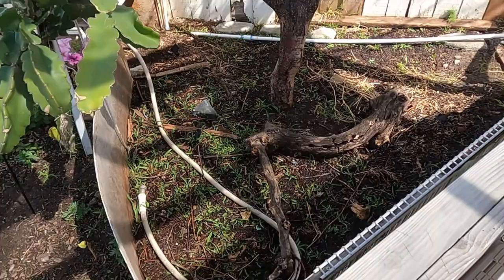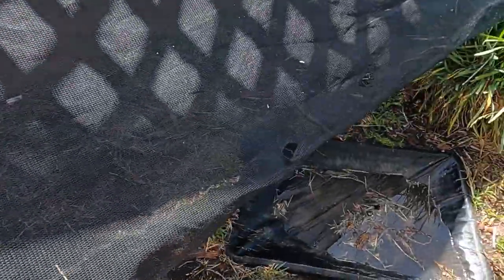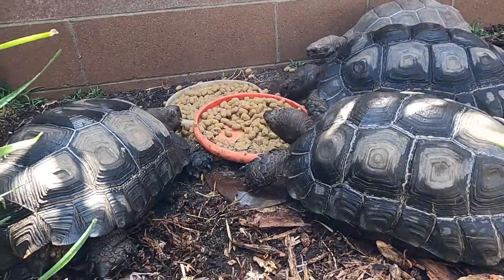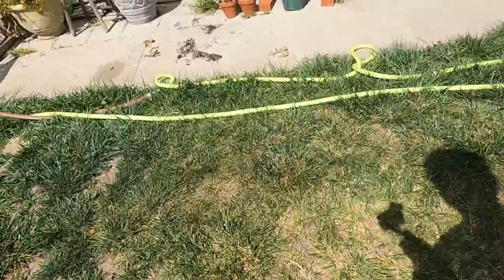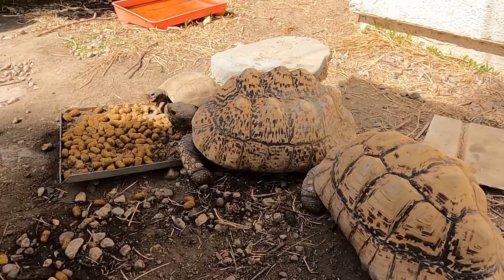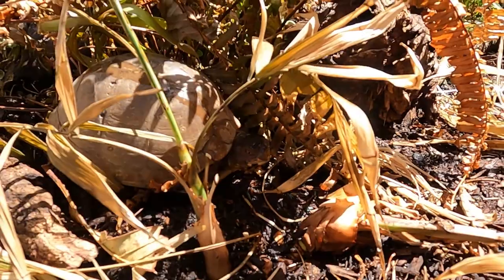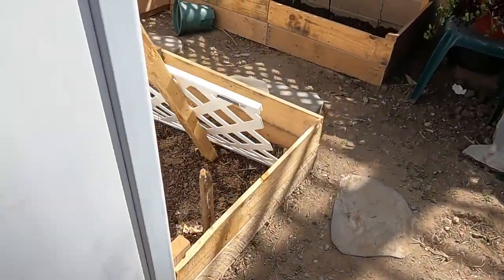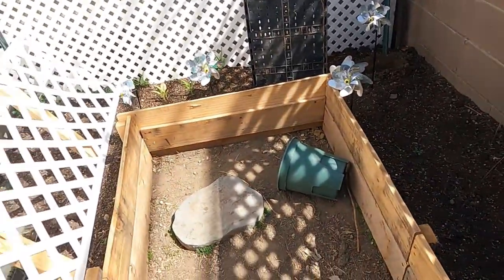Quick Tour and update. (Mt. tortoises, Leopards, Box turtles! )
This was a few weeks ago but a quick spring tour. I been busy so getting some videos out has been a challenge. Thanks everyone for the support, I will be posting more videos and more consistent hopefully! Love you all.